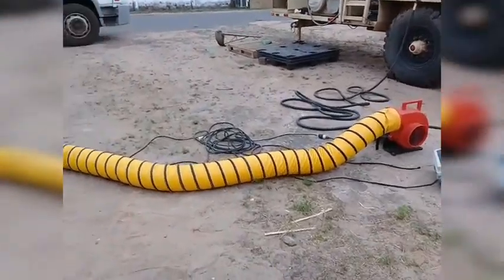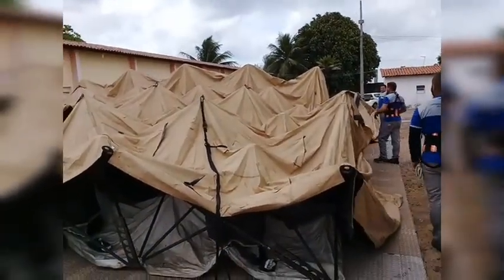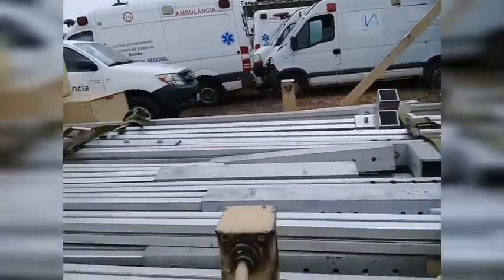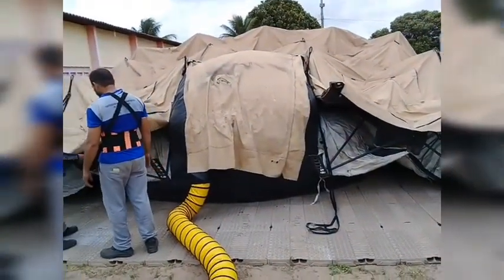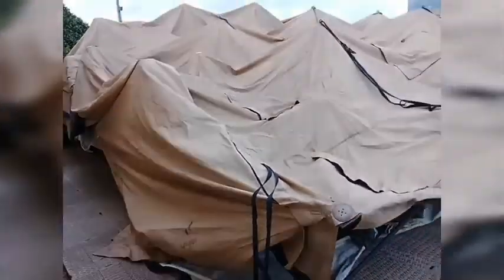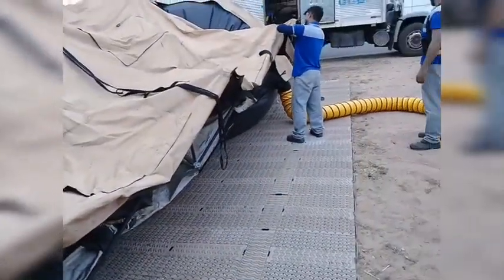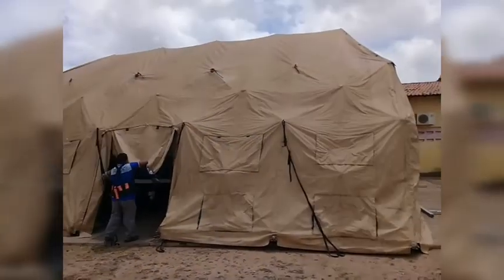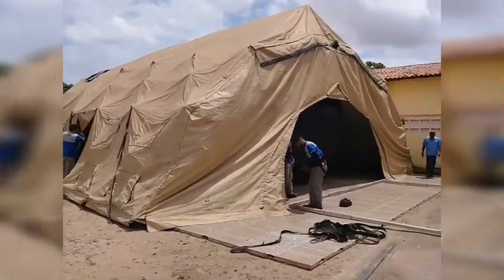ABERTURA SLZ | MONTAGEM DO HOSPITAL DE CAMPANHA